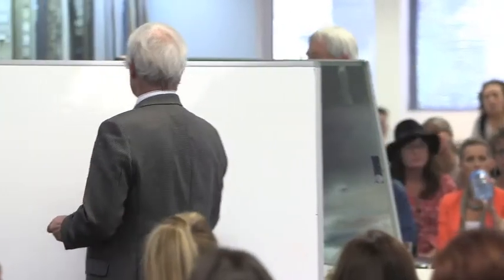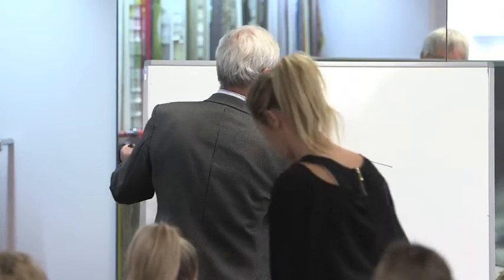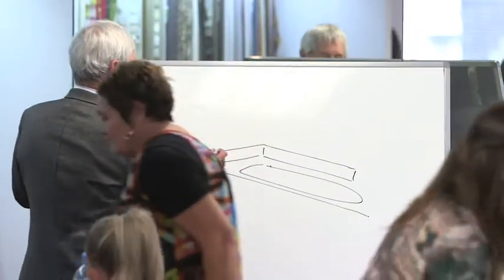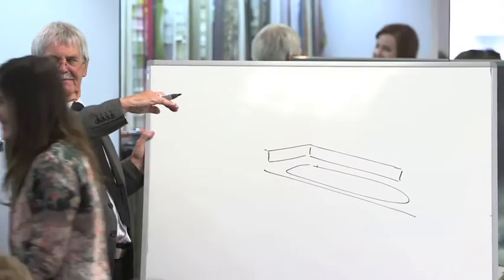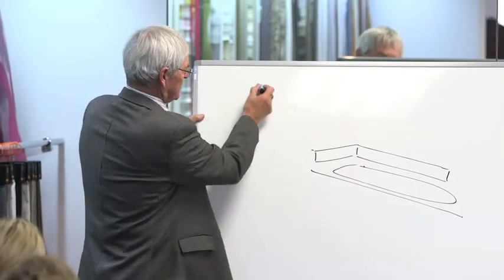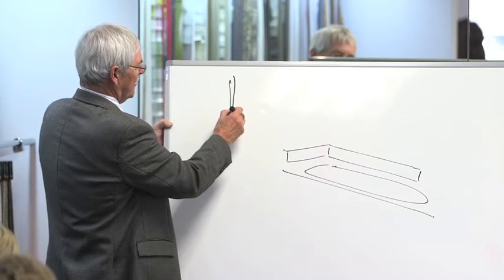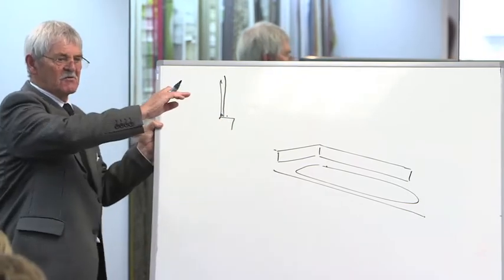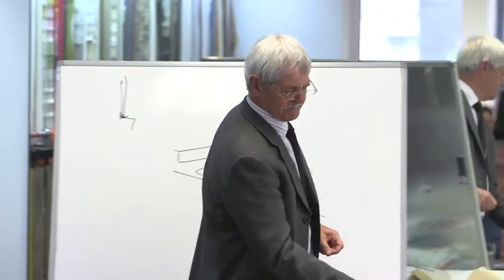Wall-covering Workshop - Q&A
In February 2015, James Dunlop Textiles hosted a wall-covering workshop with expert wall-covering consultant, John Howe.

The workshop covered everything you need to know about wall-covering: preparation, paste, design, coverings, feature walls, symbols, possible issues and paper hanger criteria.

With over 60 years in business, John has an advanced trade certificate in wall-coverings. John lectures throughout Australasia and is well-known in the industry for his wall-covering knowledge and expertise.